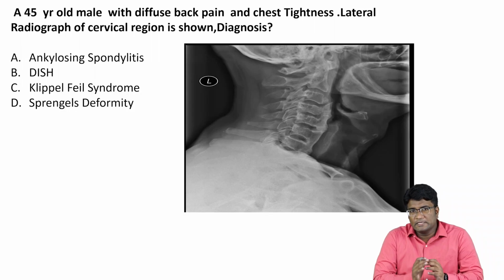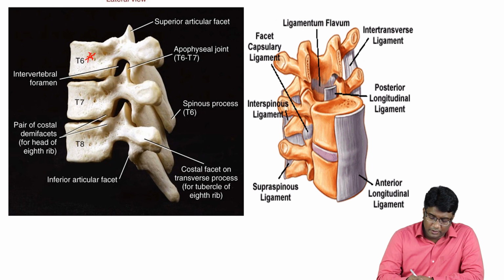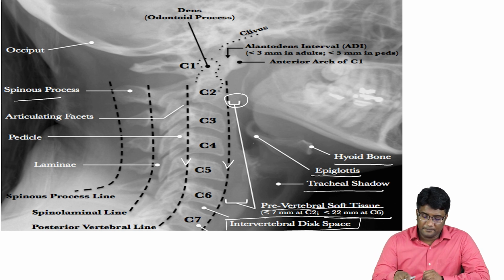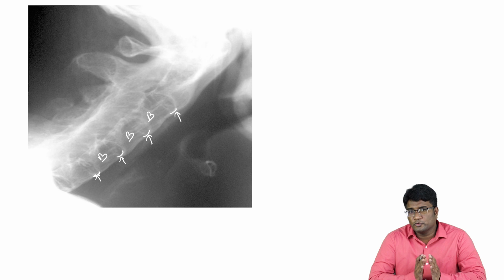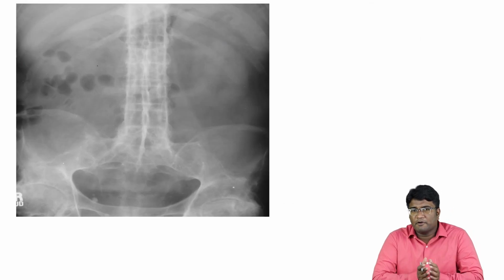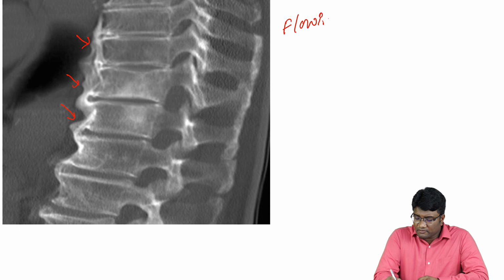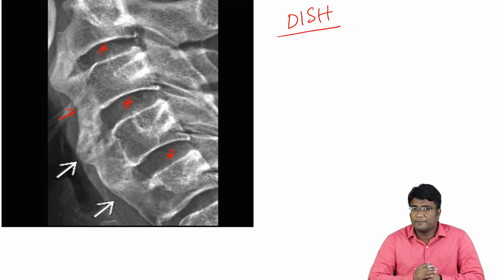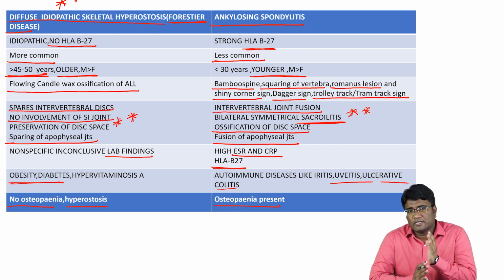Ankylosing Spondylitis Vs DISH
AIIMS JUNE 2020 RADIOLOGY
DIFFUSE IDIOPATHIC SKELETAL HYPEROSTOSIS
KLIPPEL FEIL SYNDROME
SPRENGELS DEFORMITY
important for NEET PG